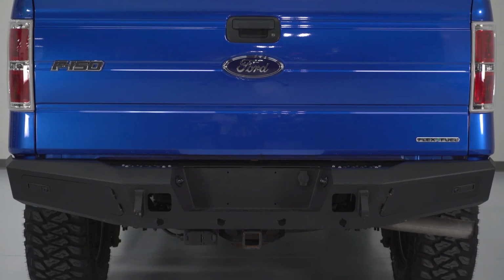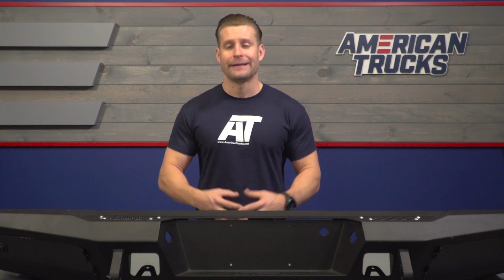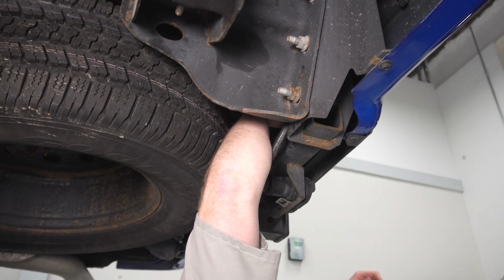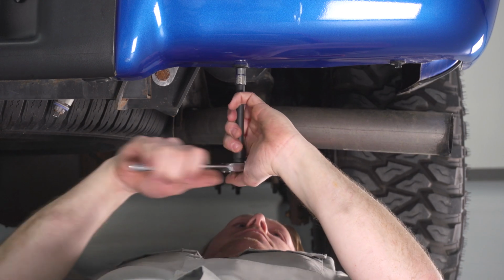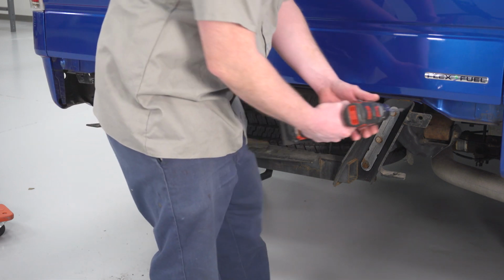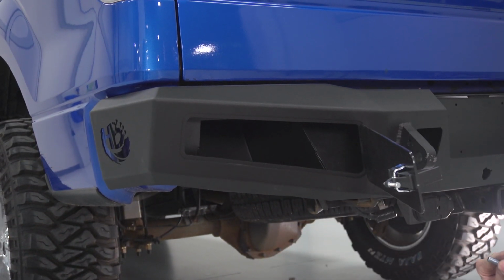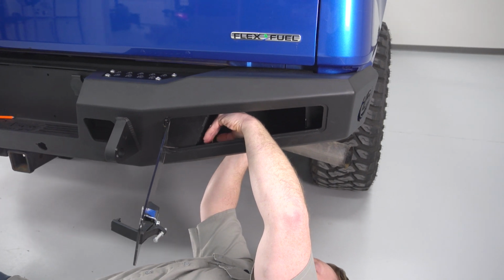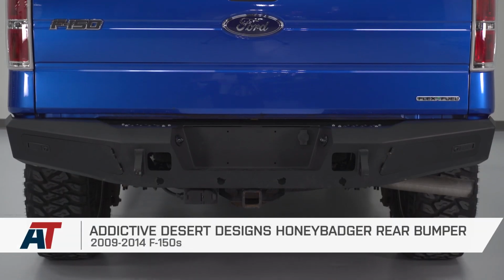2009-2014 F150 Addictive Desert Designs HoneyBadger Rear Bumper - Pre-Drilled Review & Install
Protect the back of your F-150 from trail hazards by adding this heavy-duty Addictive Desert Designs HoneyBadger Rear Bumper with backup sensor and fog light capabilities. This drill-free rear bumper is crafted out of black powder coated steel for corrosion-resistant durability.

Item T532774
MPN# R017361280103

Outstanding Protection and Rugged Style. The Addictive Desert Designs HoneyBadger Rear Bumper is an excellent mod for your 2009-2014 Ford F-150. This rear bumper is crafted from industrial-strength steel to offer maximum strength and protection in the most unexpected off-road scenarios. This full-width rear bumper comes with pre-cut holes to accommodate the rear backup sensors in your pickup truck. Furthermore, this stout HoneyBadger Rear bumper also comes with cutouts so you can fit cube LED lights in the rear of your truck. As an added bonus, Addictive Designs was kind enough to equip this rear bumper with a lockable storage space so you can keep your tow straps, ratchet straps, and other recovery gear ready for the next adventure!

Tough and Durable Construction. Most aftermarket rear bumpers are heavy-duty grade, but not all of them are as convenient and practical as the Addictive Desert Designs HoneyBadger Rear Bumper. It is constructed from heavy-duty steel to repel dings and dents encountered both on and off the road. It comes with holes for the backup sensors and rear fog lights along with lockable storage space. Made from tough steel plating with reinforced gussets, the entire rear bumper is coated with a tough layer of black powder coat to offer superior corrosion resistance in any type of weather or terrain. It also comes with a sterling 1-year limited warranty.

Easy Bolt-on Installation. The Addictive Desert Designs HoneyBadger Rear Bumper is easy to install. You only need basic hand tools to finish the job in approximately 2 hours or less. The rear bumper is designed to fit cleanly in the existing mounting holes in your rig with no cutting, no welding, and no drilling required. This kit is applicable to all models of the 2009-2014 Ford F-150.